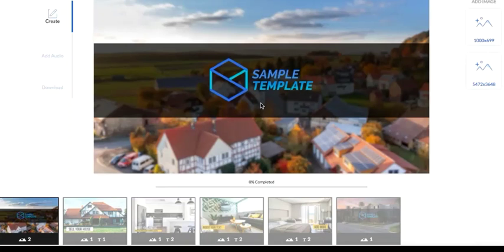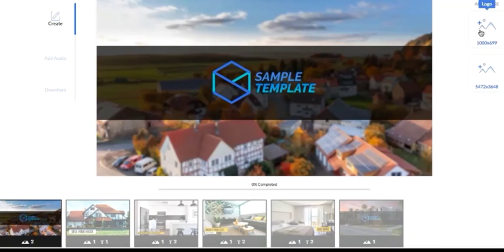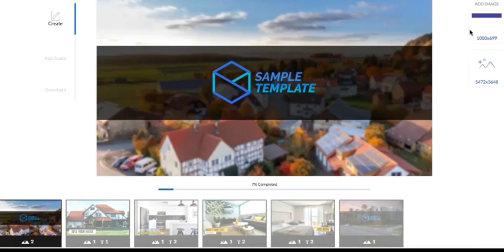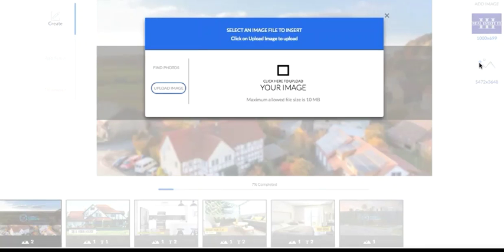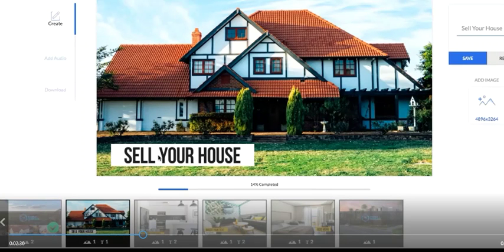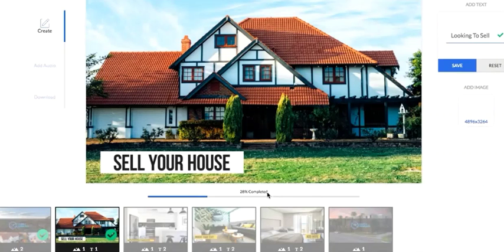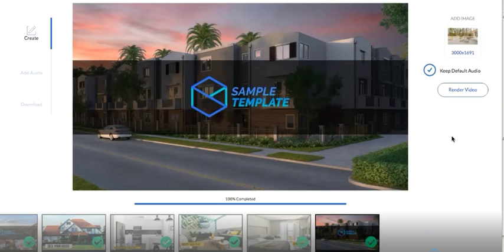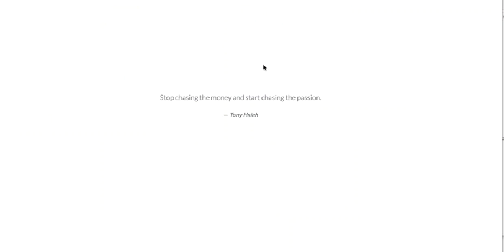facebookheader businessvideos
facebook header
Digital marketing video agency
Hialeah Gardens
Opa locka video marketing in miami -
internet marketing in miami.  Branding Agency | Brand Development | Digital Marketing in Miami
Aventura.
Coral Gables.
Doral.
24hr digital marketing video agency
Hialeah.video production
Hialeah Gardens.video production
Homestead video production